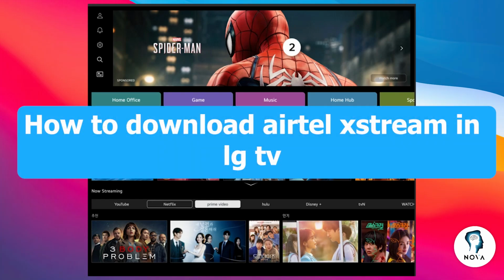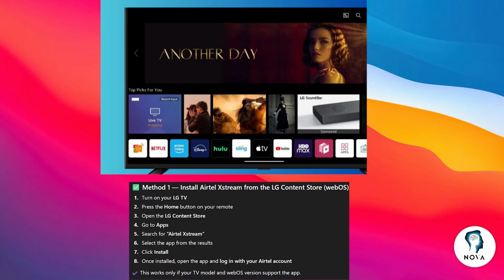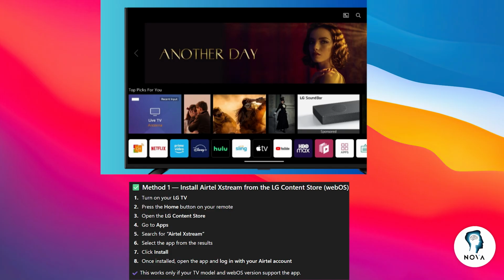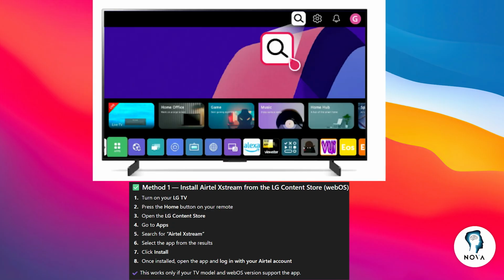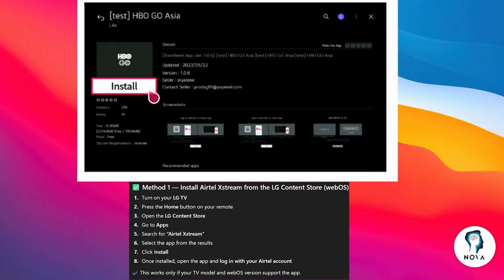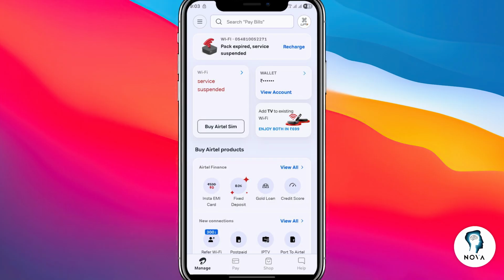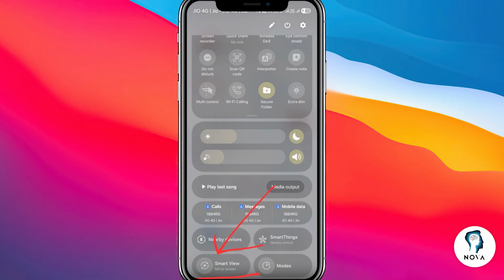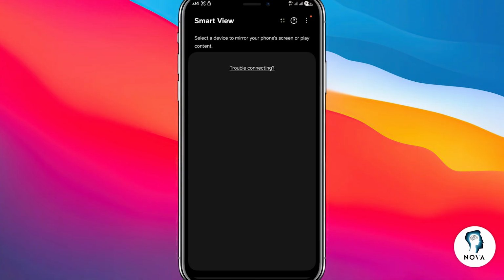How To Download Airtel Xstream in Samsung Smart TV - Step by Step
How to download Airtel Xstream on Samsung Smart TV using the Samsung App Store. This tutorial explains app availability on Tizen OS, compatible TV models, and installation steps. You’ll also learn what to do if Airtel Xstream is not showing in the app store. Use this guide to watch Airtel Xstream on your Samsung TV.